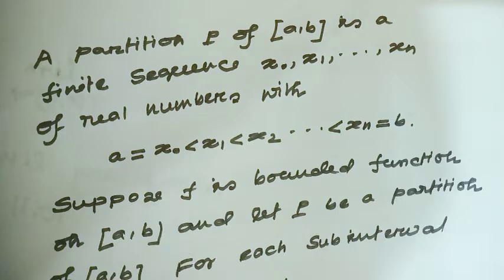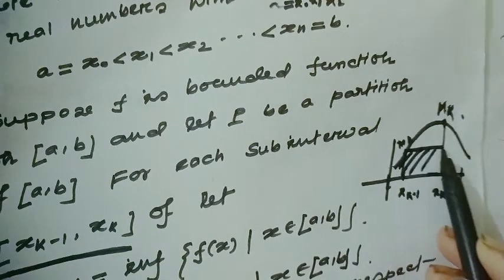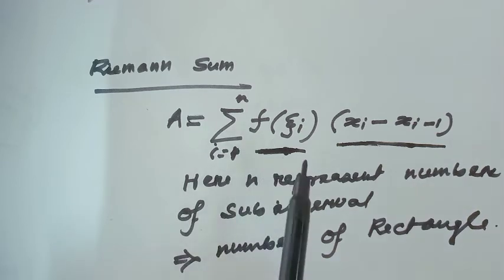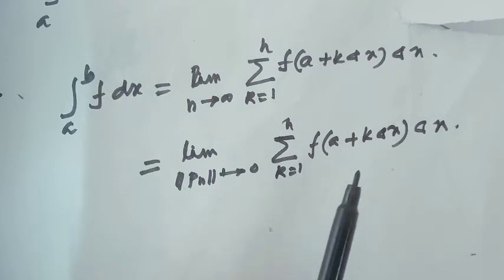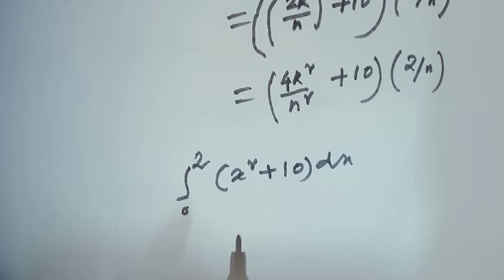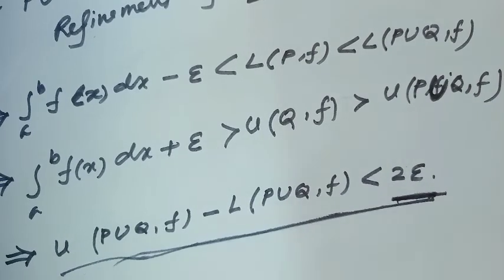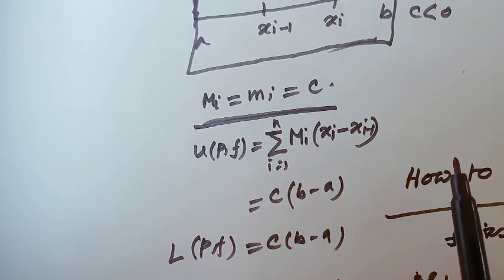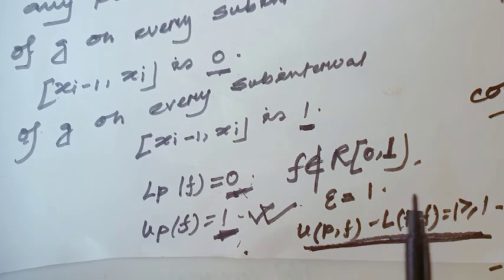Different Conditions to find Existence of Riemann Integrable Functions with Examples II